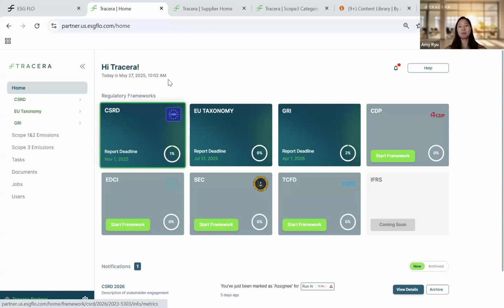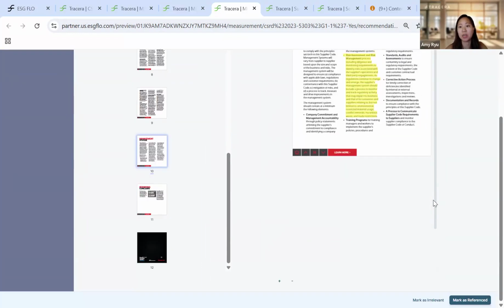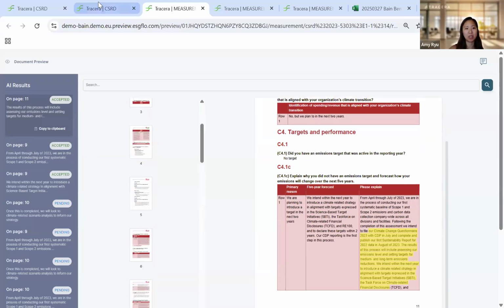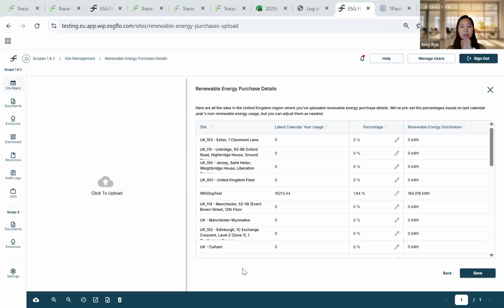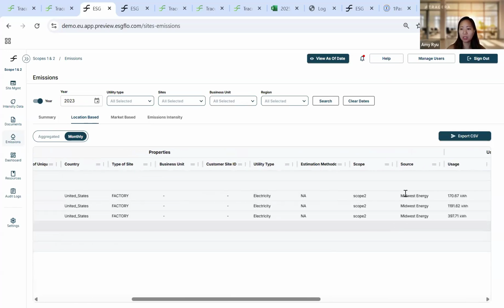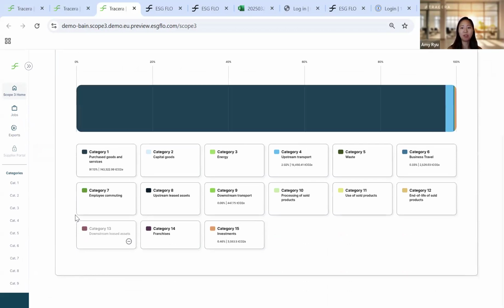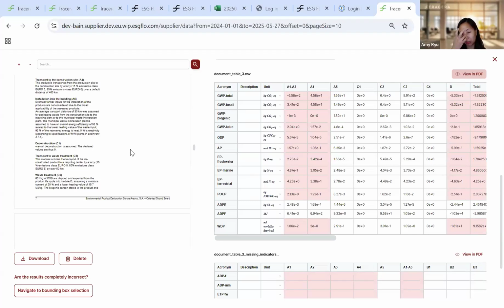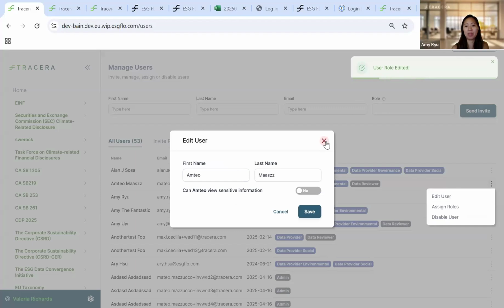Tracera live demo: Scopes 1-2-3, Supplier Portal, Compliance suite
Join us for a 1-hour live demo of our enterprise sustainability platform, designed to help you simplify and scale your data management efforts. This interactive session includes an in-depth walkthrough of key features, followed by a live Q&A with our experts, so you can get your questions answered in real time. Whether you’re new to sustainability tools or looking to enhance your existing processes, this demo will provide valuable insights and practical solutions for your business.